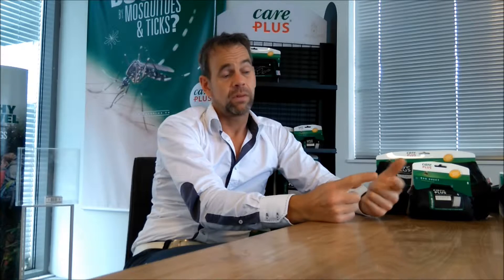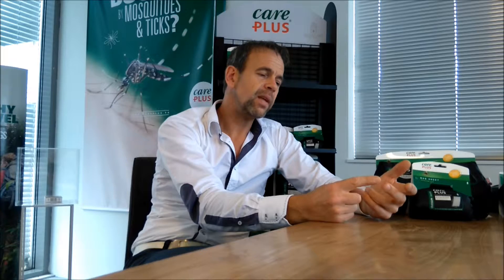What are the denier and mesh size of mosquito nets?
Watch this explanation about the specifications of our impregnated mosquito nets.